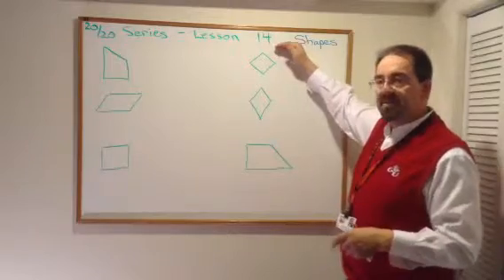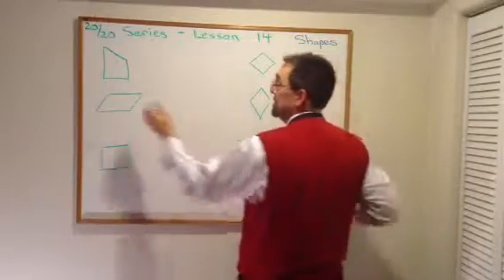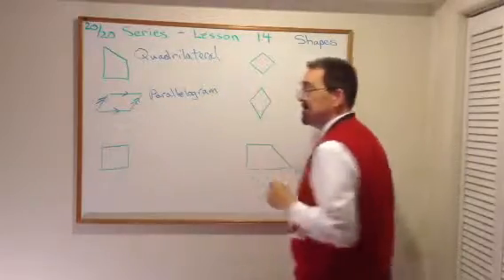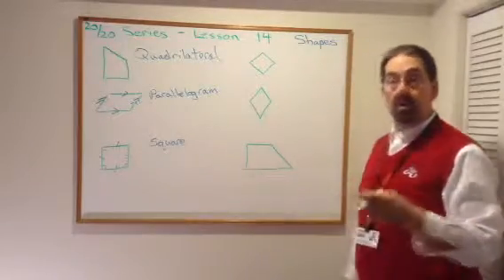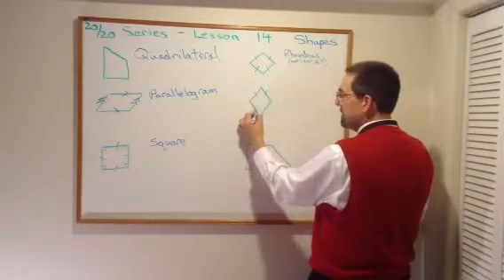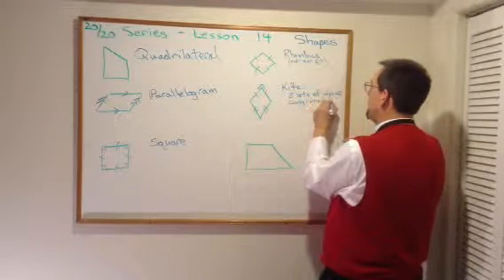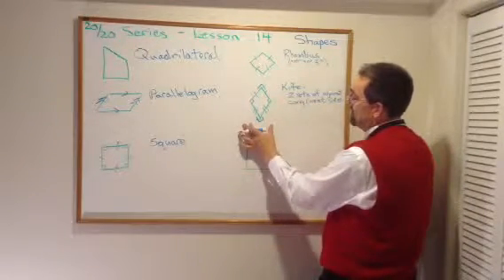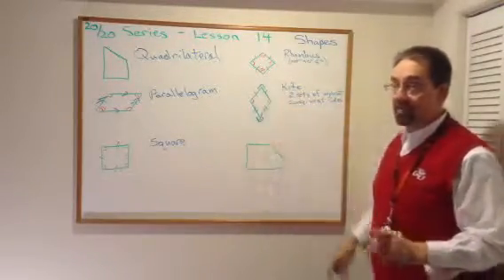Geo eoc lesson 14